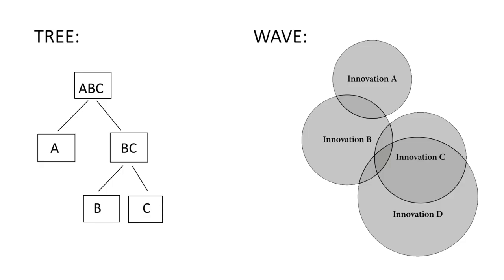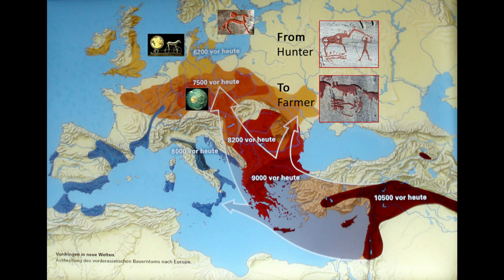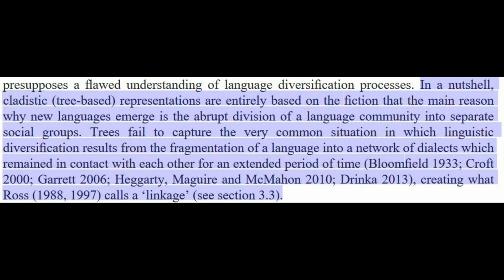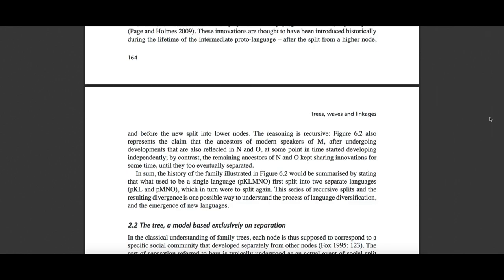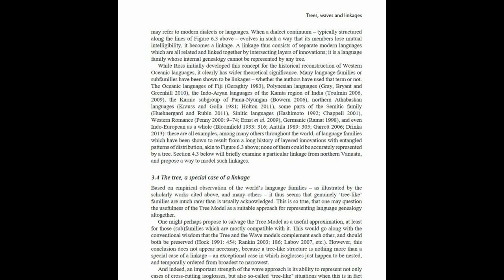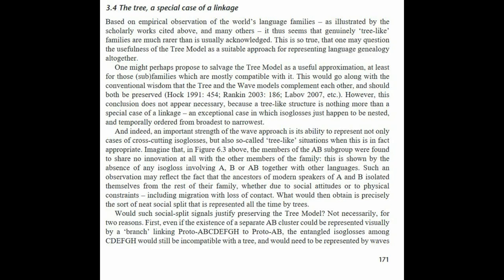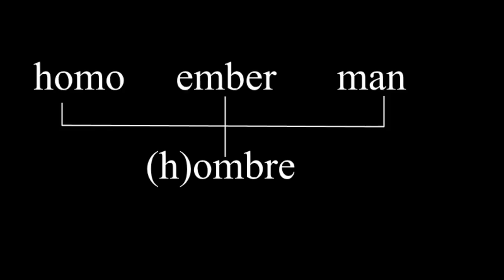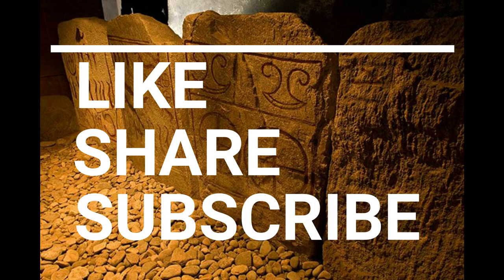Linguistic Wave Theory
In this episode I take a look at the wave model of languages.

My videos are based on my own research and ideas and many times opposes the view of academics!

I commonly use pictures and statistics from Eupedia and Wikipedia. My videos serve a scientific purpose and no copyright infregement is intended.

Feel free to discuss anything in the comment section!